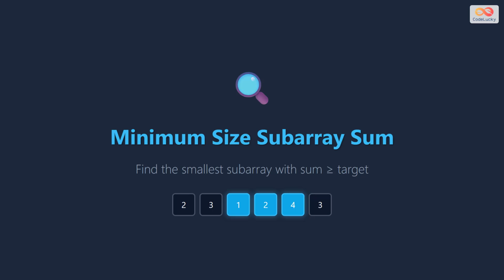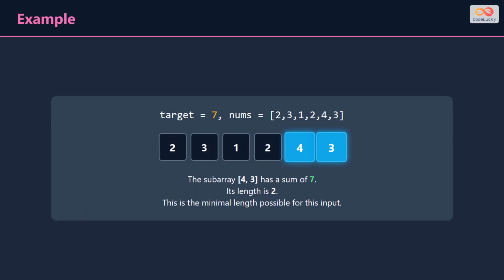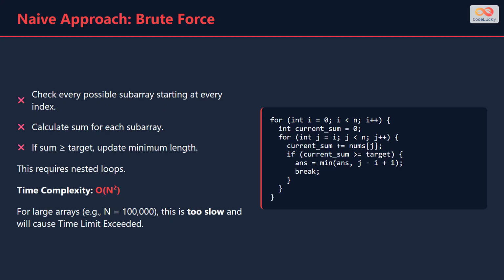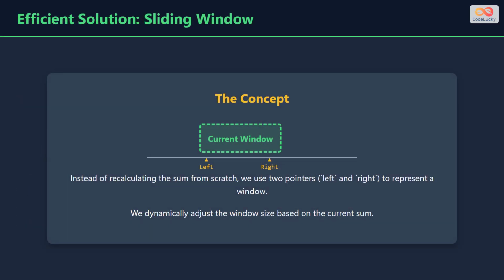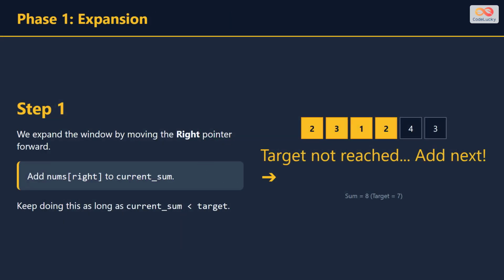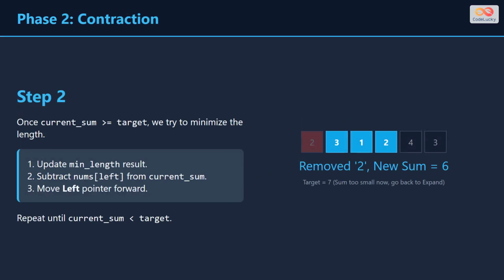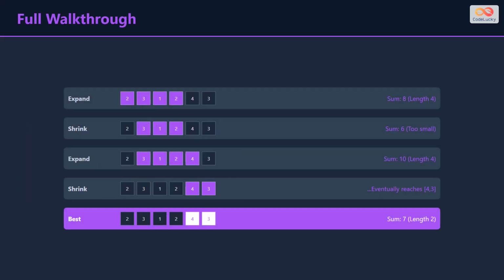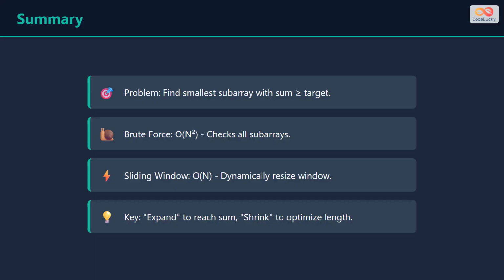Minimum Size Subarray Sum - Sliding Window Pattern Explained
Learn how to solve the Minimum Size Subarray Sum problem using the efficient Sliding Window technique! 🚀

In this video, we break down the problem, analyze why the brute force approach fails for large inputs, and step through the O(N) linear time solution. This is a must-know pattern for coding interviews at top tech companies.

Key Concepts Covered:
🔹 Problem Analysis
🔹 Brute Force vs. Optimized Approach
🔹 Sliding Window Algorithm (Expand & Shrink)

Perfect for beginners and those preparing for LeetCode style interviews! 💻✨

Chapters:
00:00 - Minimum Size Subarray Sum
00:13 - Problem Statement
00:32 - Example Walkthrough
00:54 - Naive Approach: Brute Force
01:15 - Efficient Solution: Sliding Window
01:32 - Phase 1: Expansion
01:46 - Phase 2: Contraction
02:05 - Full Walkthrough
02:26 - Complexity Analysis
02:44 - Summary
03:00 - Outro